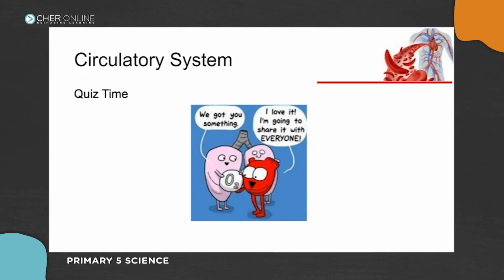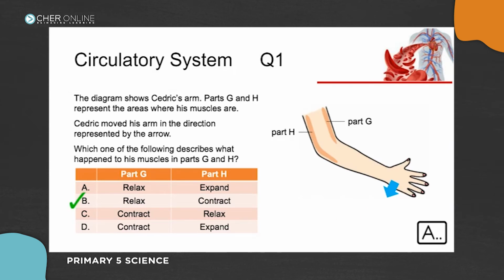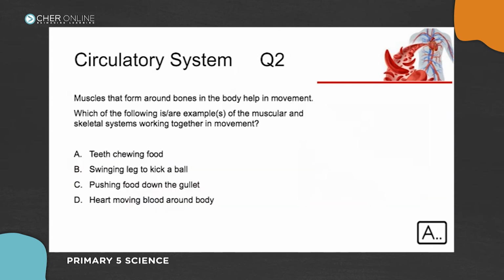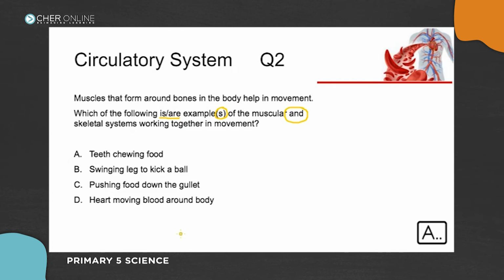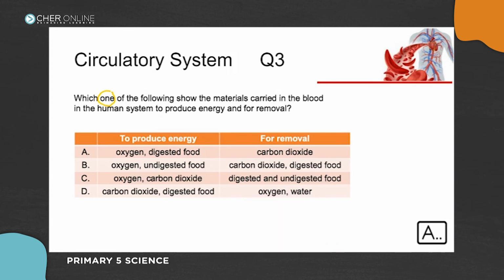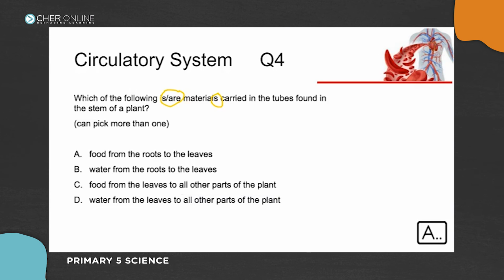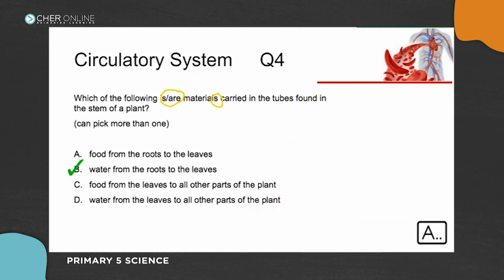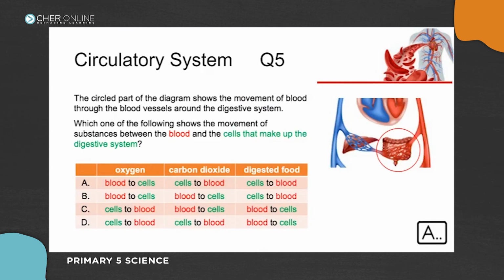Quiz on Circulatory System | P5 Science | TCHER Online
Topic: Circulatory System